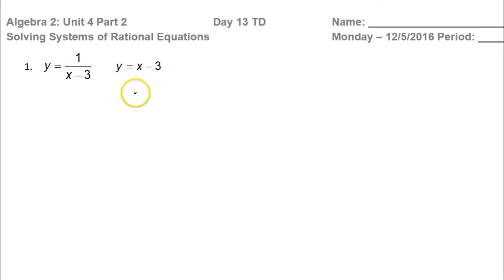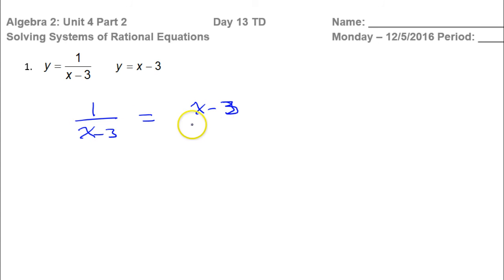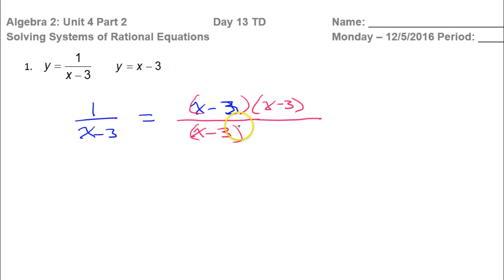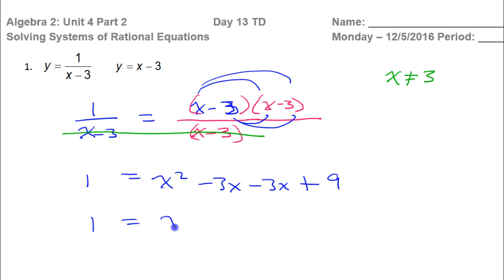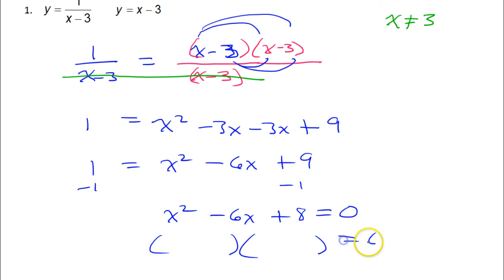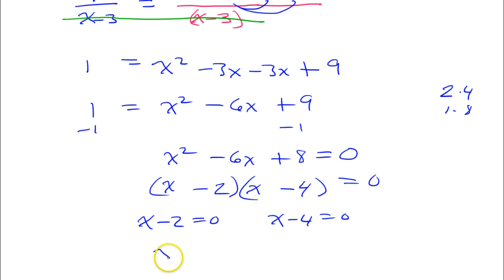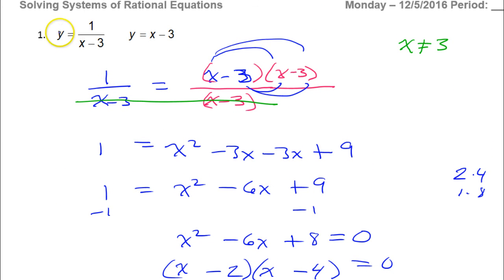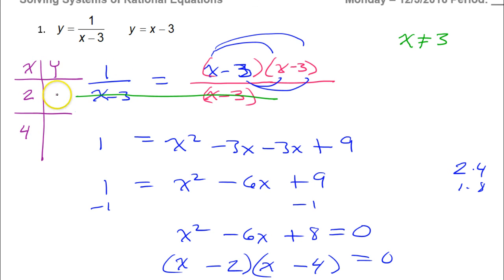Day 11 TD #1 Solving Systems of Rational Equations